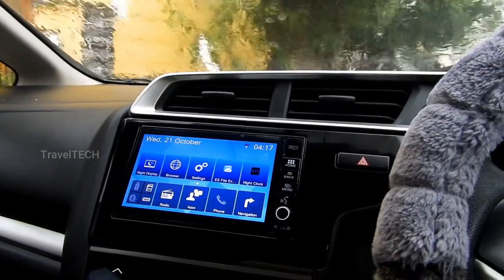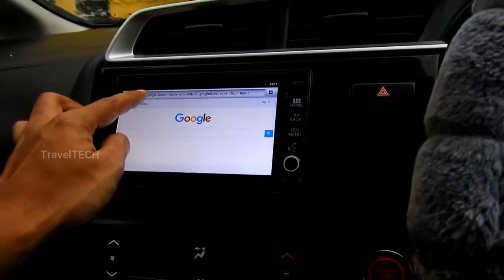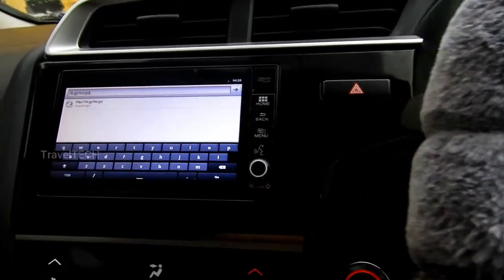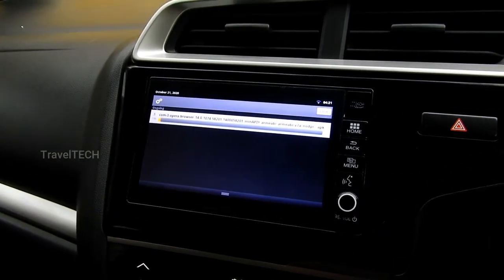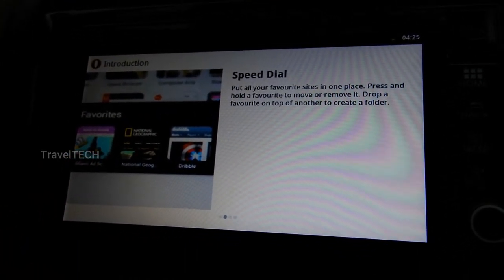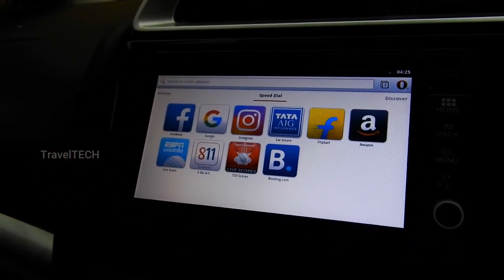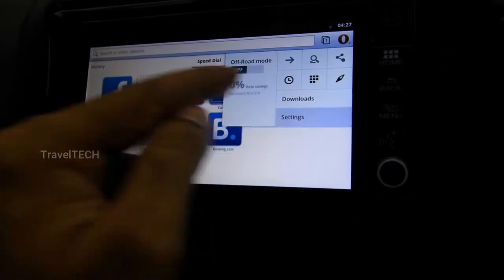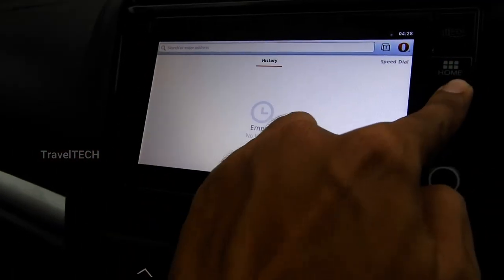How to Install Opera Browser in Digipad - Honda WRV/City/Amaze/Jazz - TravelTECH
LINK TO BUY WIFI DONGLE

Opera is a freeware web browser for Microsoft Windows, Android, iOS, macOS, and Linux operating systems developed by Opera Software. Opera is a Chromium-based browser using the Blink layout engine. It differentiates itself from other browsers because of a distinct user interface and other features.